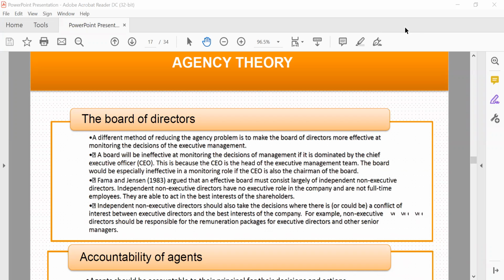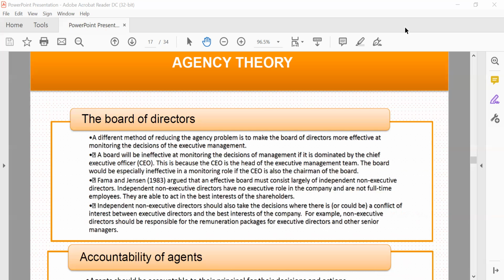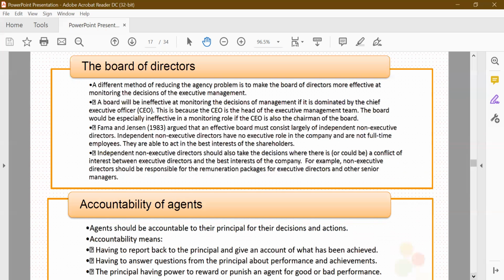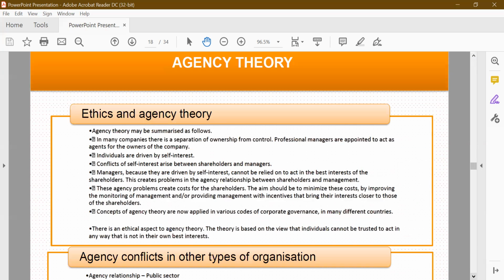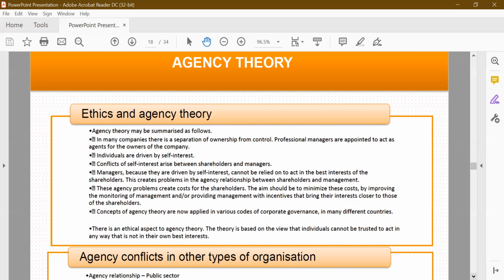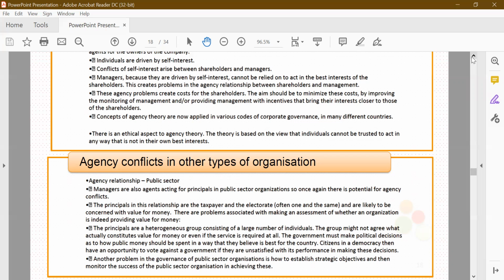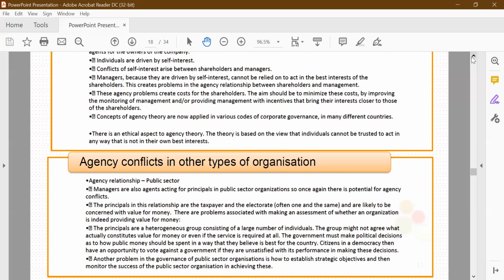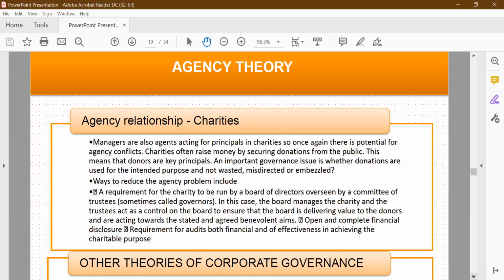Strategic Case Study: Ensuring director/management accountability - ICAG l CIMA l ACCA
In this lecture, we discuss how organisations can ensure director or management accountability. Understanding this is key to passing your exam.